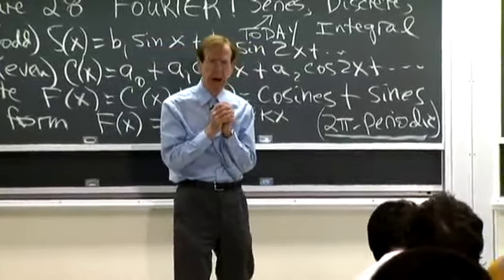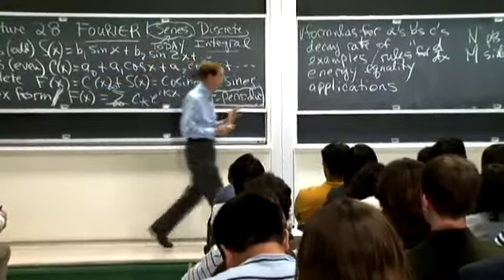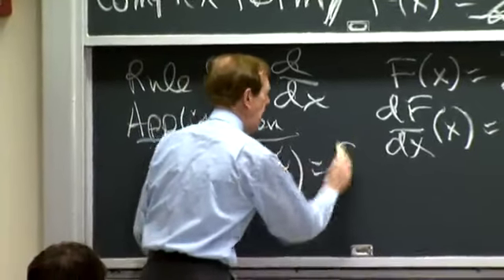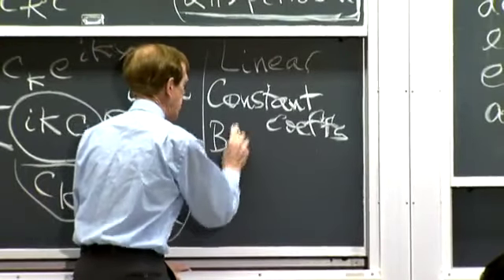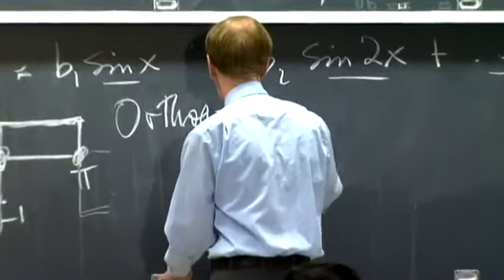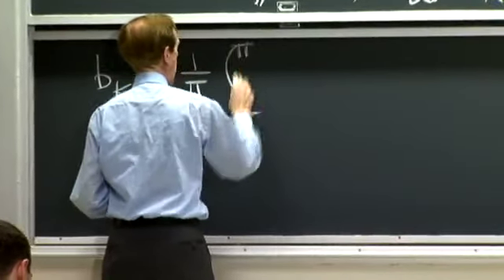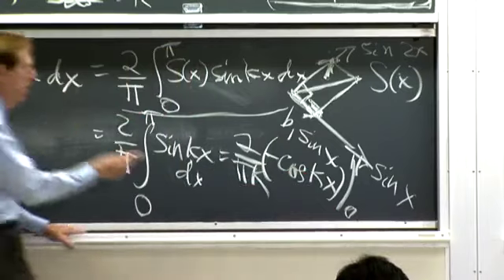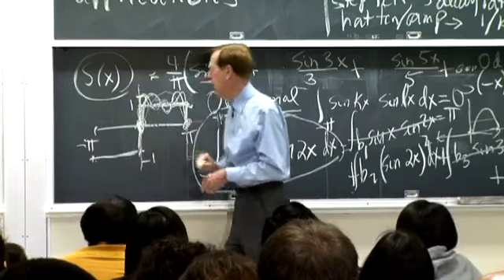Computational Science and Engineering I - MIT - Lec 28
Lecture 28: Fourier Series (part 1)

Instructor: Prof. Gilbert Strang